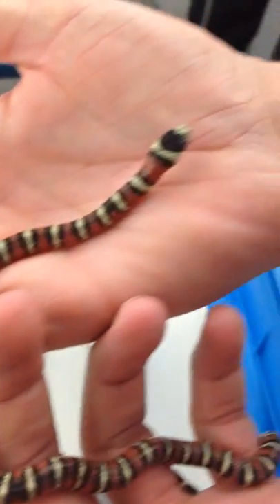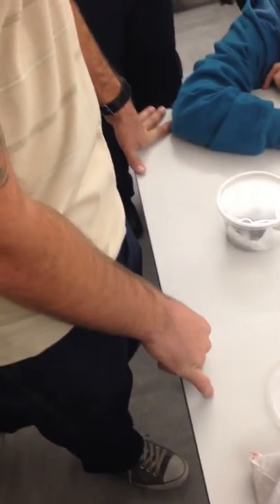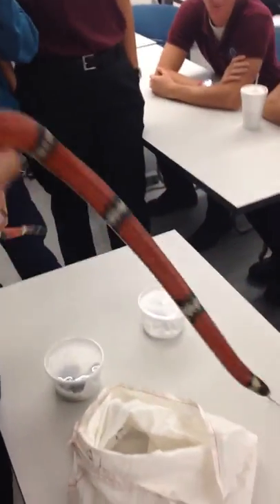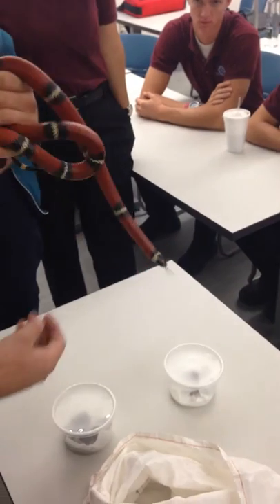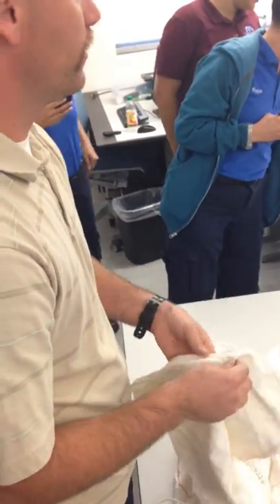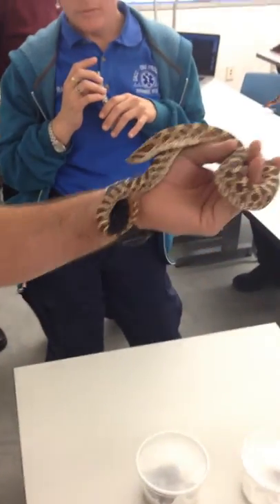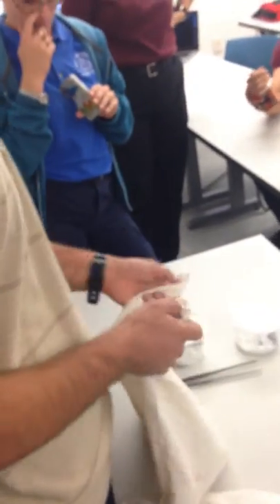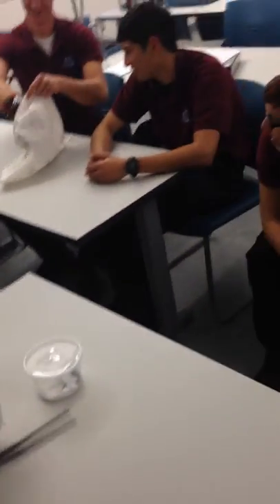Ophidia (Snake) Lab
Final video in the three part series in the "Dangerous Reptiles & Invertebrates Lecture for Paramedics" series. In this video, Mike handles several snakes including a rattlesnake. Warning: Mike is a trained and experienced professional. This is an inherently dangerous activity for both the person and the animal, please do not try this at home.

Snakes (In order of appearance):

1) Arizona Mountain King Snake
2) Milk Snake
3) Hog Nosed Snake (Venomous)
4) Rattlesnake (Venomous)